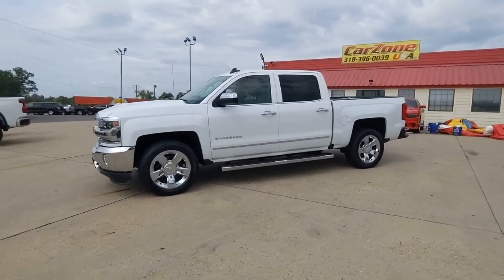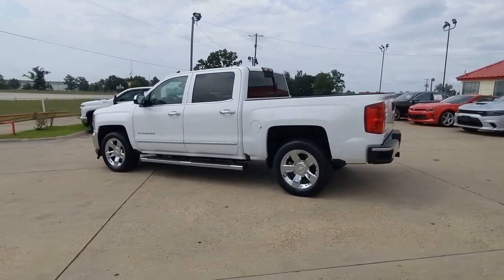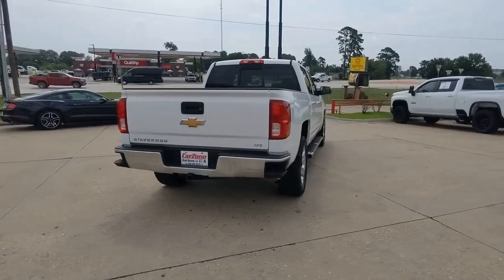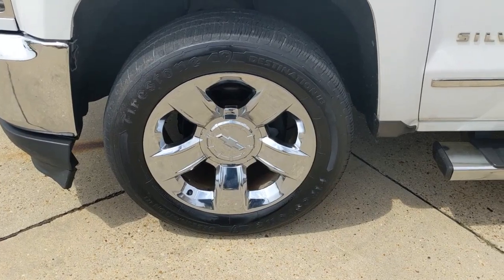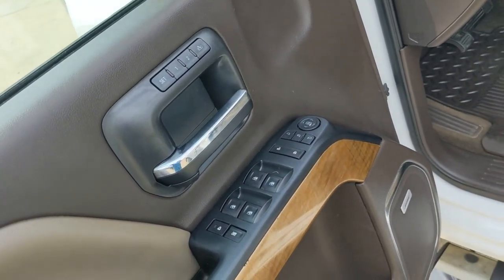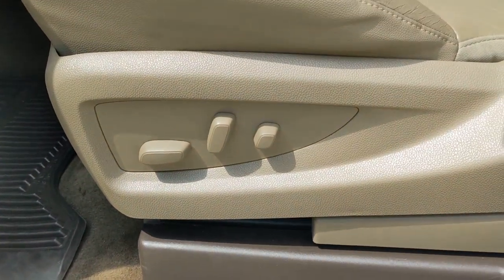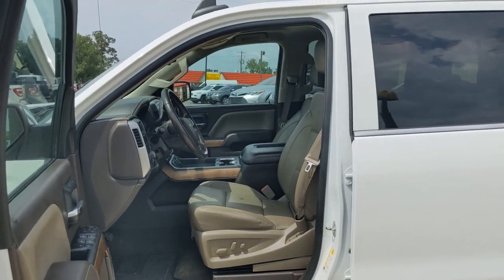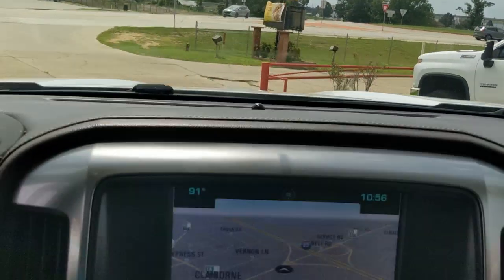2016 CHEVY SILVERADO West Monroe, Monroe, Ruston, Rayville, Winnsboro 258923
Summit White Used 2016 CHEVY SILVERADO LTZ available in 200 Well Road, West Monroe, Louisiana at CarZone USA. Servicing the West Monroe, Monroe, Ruston, Rayville, Winnsboro area.

CarZone USA
200 Well Rd

CarZoneUSA